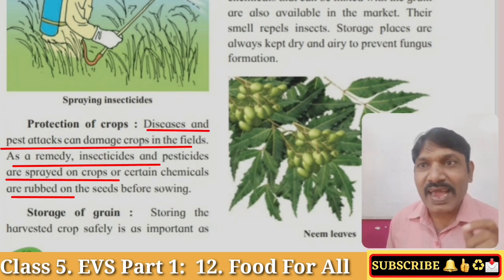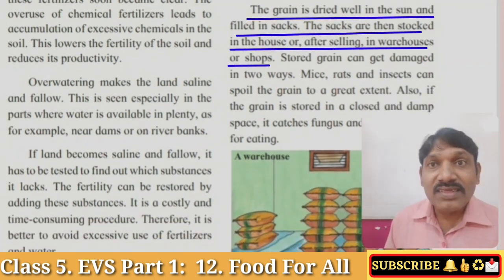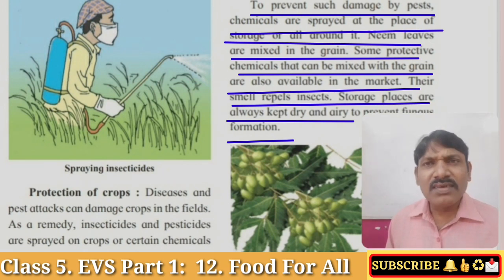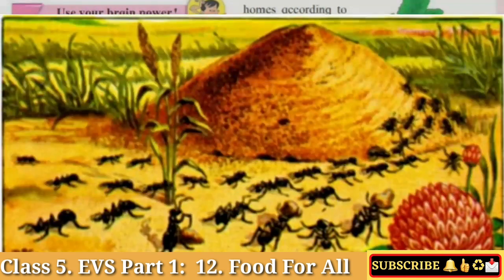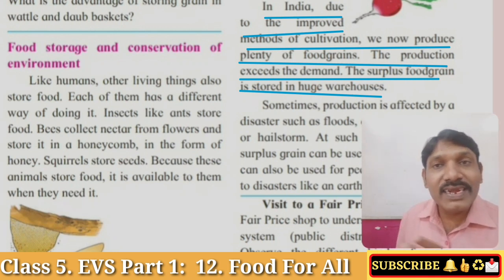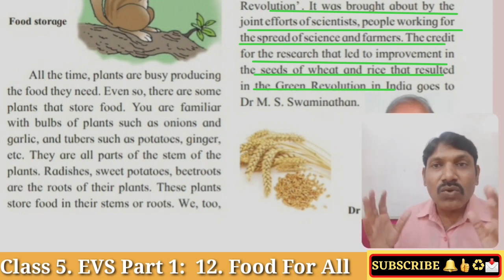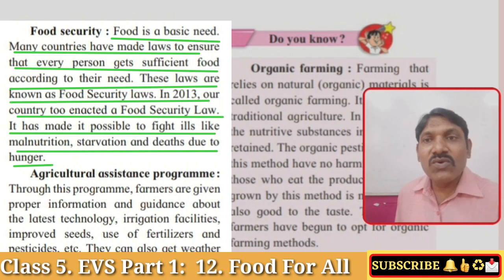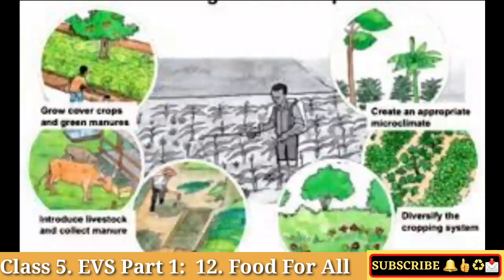class 5/EVS 1/ 12. Food For All/ssc board/the green revolution/food security law/organic farming/tet